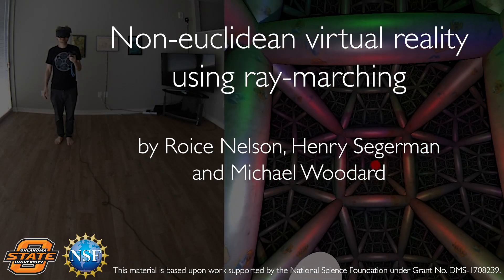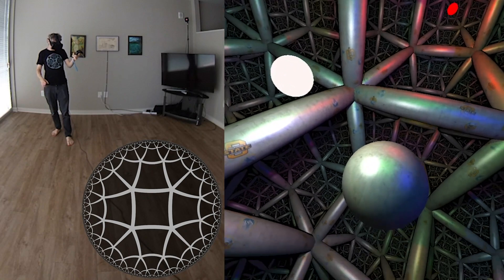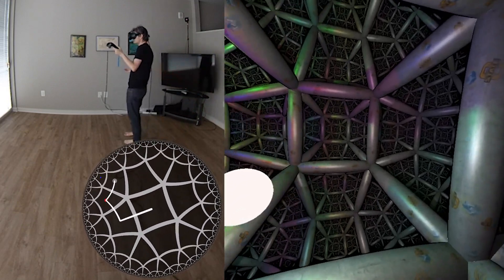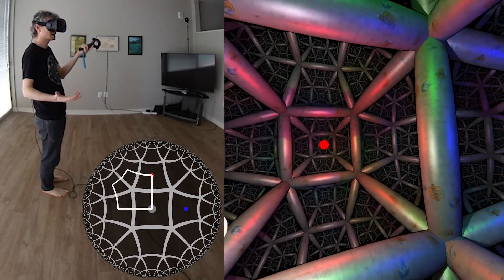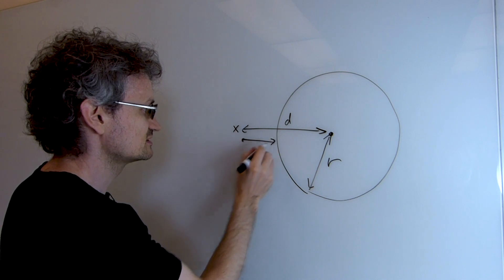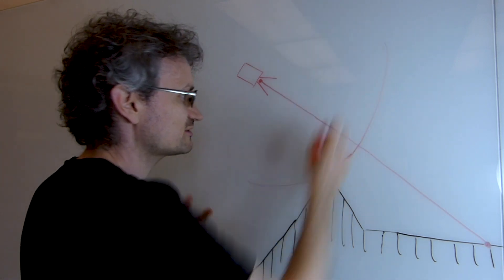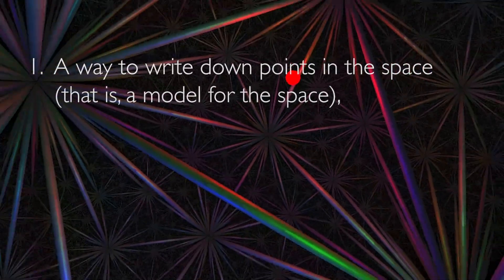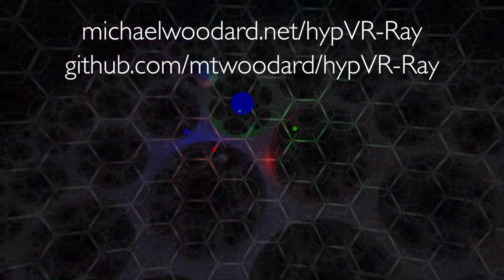Winner: Non-Euclidean Virtual Reality Using Ray-Marching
This video demonstrates a virtual reality simulation of a non-euclidean, negatively curved space. Our simulation is programmed using ray-marching, a graphics technique similar to ray-tracing.

This video demonstrates a virtual reality simulation of a non-euclidean, negatively curved space.

Suppose that I walk in a straight line, then turn left by 90 degrees, and then repeat these steps until I get back to where I started. In a flat space with no curvature, I have just walked around a square. In a positively curved space, like the surface of a sphere, I could instead have walked around a right-angled triangle: I could start on the equator and walk a quarter the way around the sphere, then turn left and go up to the north pole, then turn left again and walk down to my starting point. In this video I am (virtually) in a negatively curved space; here I walk around a right-angled pentagon.

The study of negatively curved spaces like this (more specifically, hyperbolic space) is an intense area of research in three-dimensional geometry and topology. This has grown from the seminal work of William Thurston, who showed that "most" three-dimensional spaces are hyperbolic - the flat, euclidean spaces are the unusual ones!

We created this simulation to make non-euclidean spaces more accessible to the general public. and works in any web-browser - there is even a version for iOS and Android devices. In the future, we hope to implement simulations of other non-euclidean spaces, including the other geometries described by Thurston in his foundational "geometrization conjecture", which was proved by Grigori Perelman in 2003. We also plan to integrate our visualization work into software used by other researchers, such as "SnapPy", which is used to study hyperbolic manifolds.

Our simulation is programmed using ray-marching, a graphics technique similar to ray-tracing. For each pixel of the screen, the program decides how to colour the pixel by tracing a ray of light from the pixel out into the world and seeing which object it hits. Ray-marching requires very little knowledge about the space we are simulating, which should help us generalise the technique to even weirder spaces.

The code for this project is open-source and is available

The video is one of four winners in the 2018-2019 NSF "We Are Mathematics" Video Competition